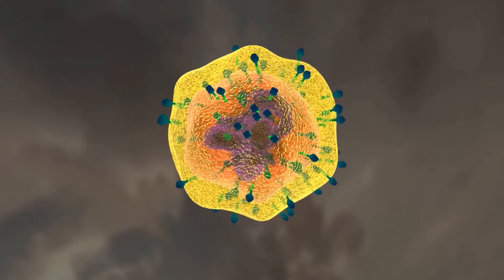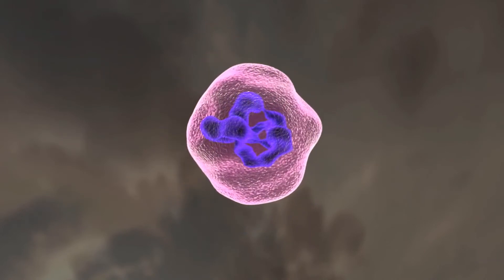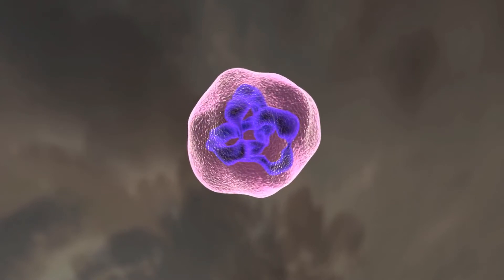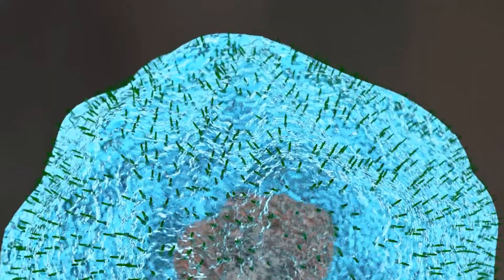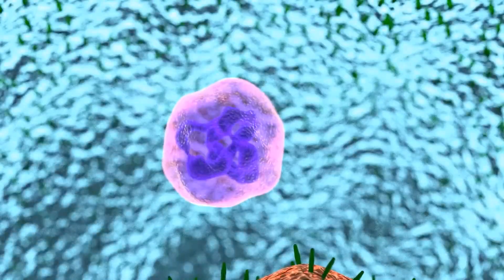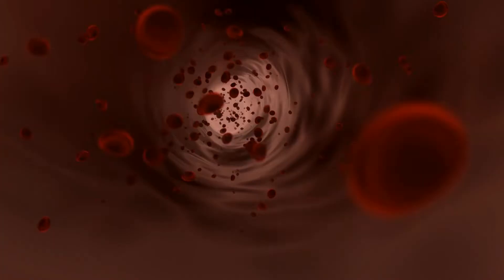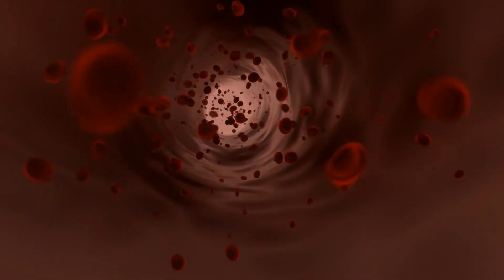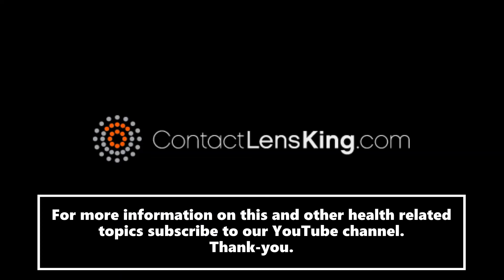What is a Virus? How Do Viruses work? What are Viruses Made Of? Vaccines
What is a Virus?

A virus is a submicroscopic infectious agent, smaller than bacteria, and is unable to replicate on its own. This is why a host is required.

Viruses are made of three major components.
nucleic acids, needed for reproduction.
protein coatings, to protect the nucleic acids.
And some viruses have lipid coatings that surround the protein coatings.

Within the human body containing trillions of cells, it makes us an easy host.

When a virus enters your body, it invades some of your cells.
It hijacks the cell machinery, to replicate itself.

however, When you get a virus, you may not always get sick from it. Your immune system may be able to fight it off.

The only way to beat a virus is to treat the symptoms while your immune system fights it off and builds immunity.

Vaccines also help prevent people from getting many viral diseases.